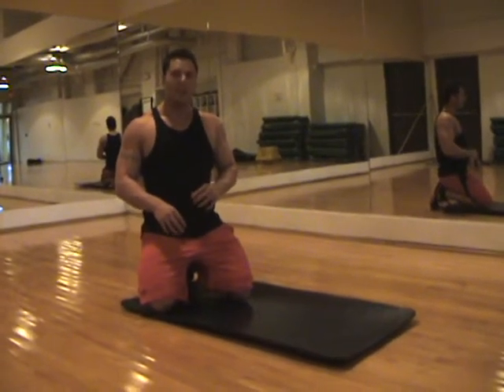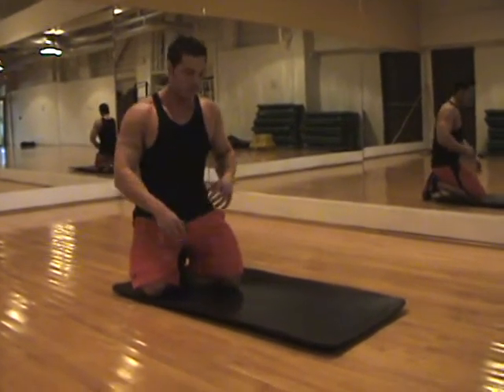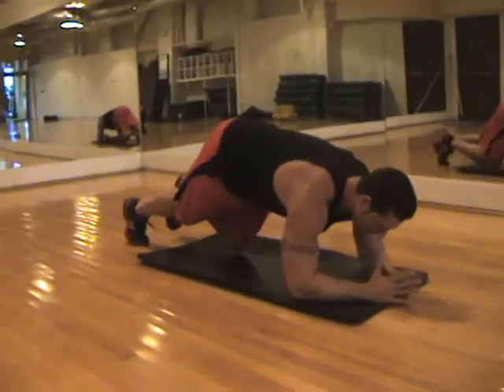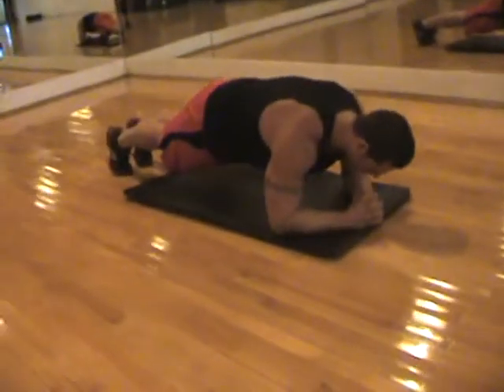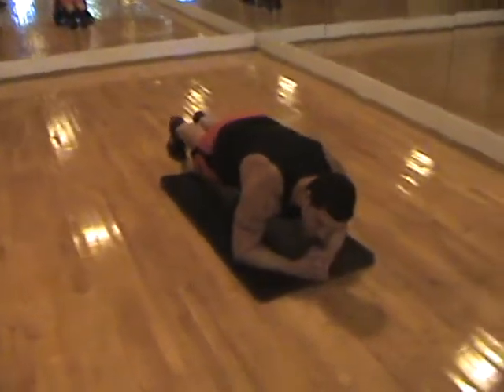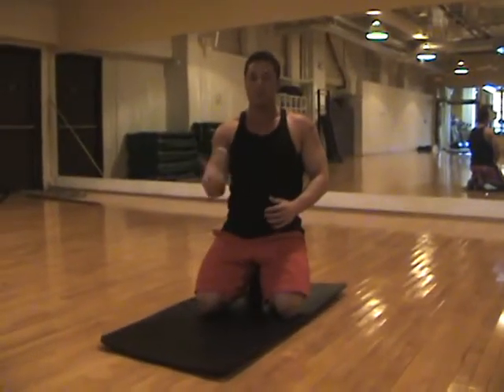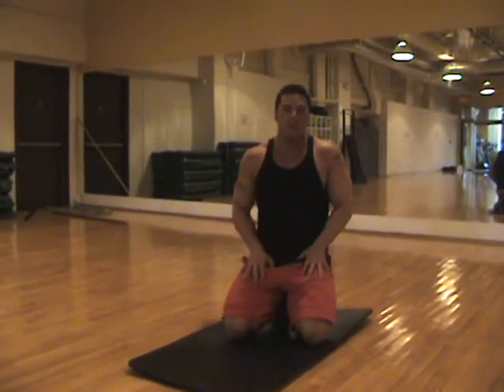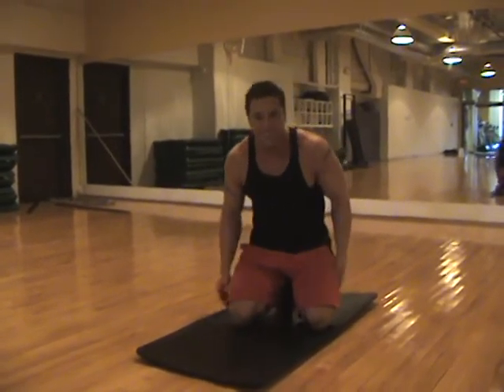Plank with Kansas City Personal Trainer Micah LaCerte